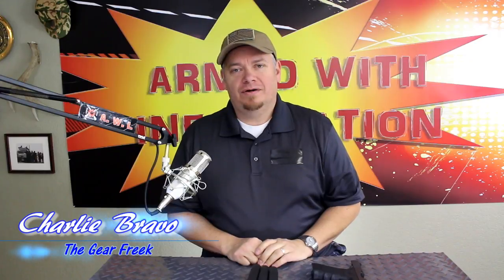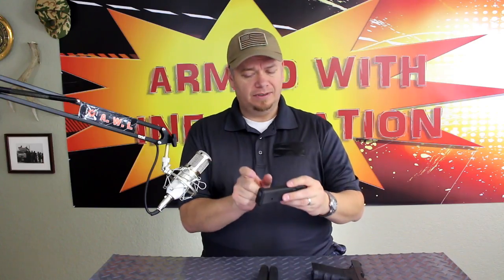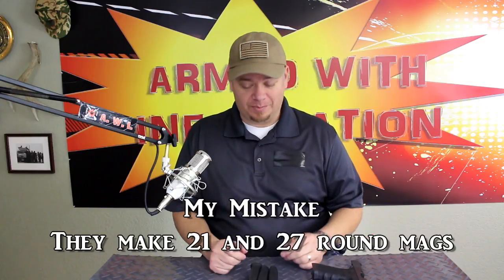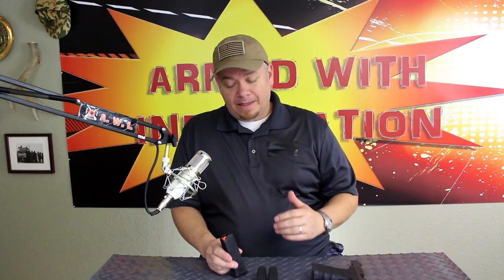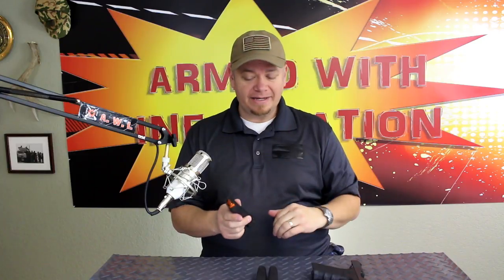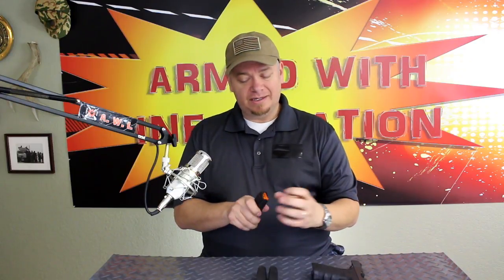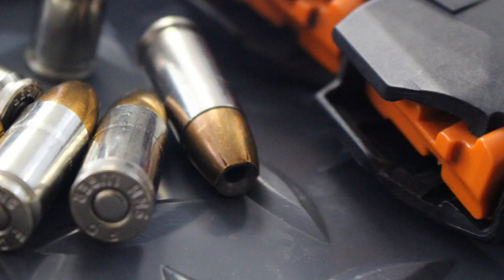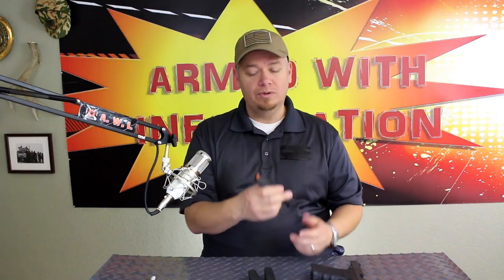2 years with Magpul Glock Mags - The Gear Freak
I have had these Magpul PMAG 17 GL9's for nearly 2 years.  They are extremely reliable and the best value on aftermarket Glock Magazines.  They are designed to fit your G17, but they will also fit perfectley into your G19 or G26.

We're also on social media.  Check us out on Instagram, Google+ and facebook: